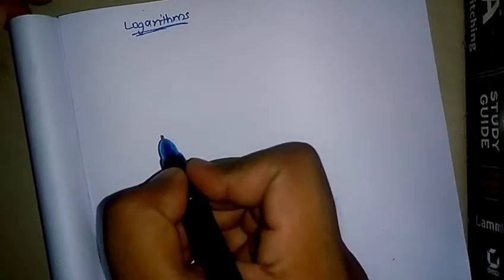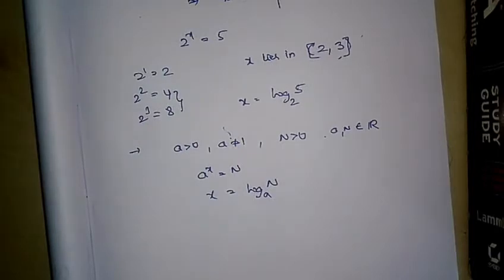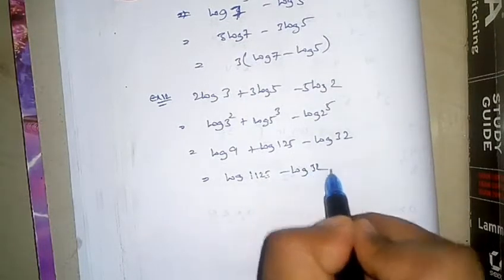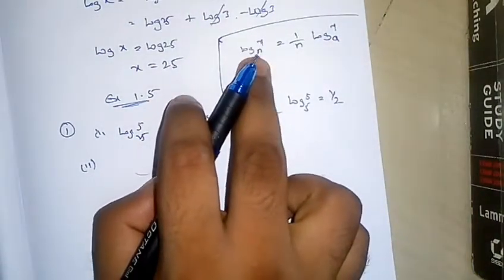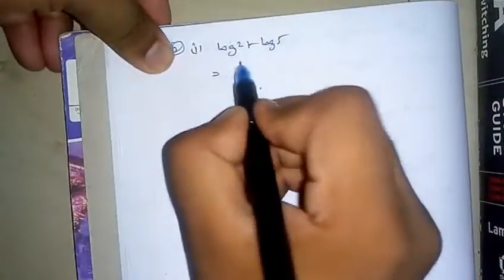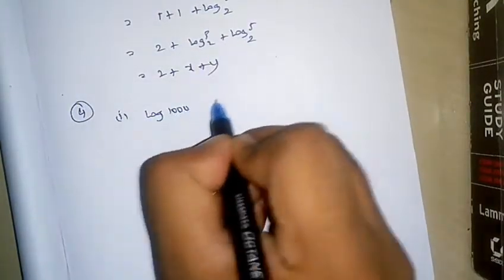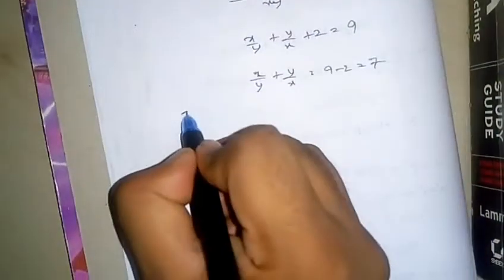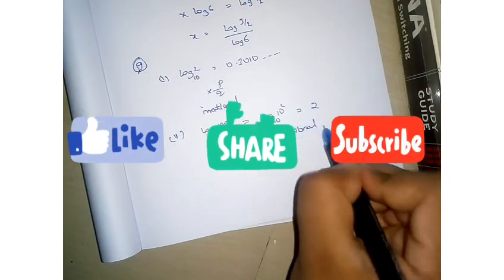Real Numbers 1.5 SSC 10th state board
In this video you will the basics of logarithms.